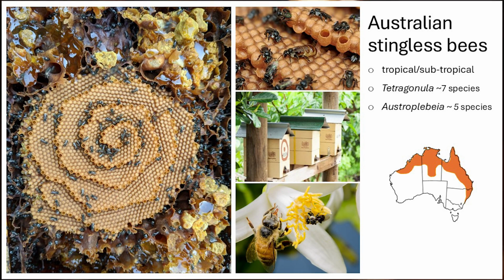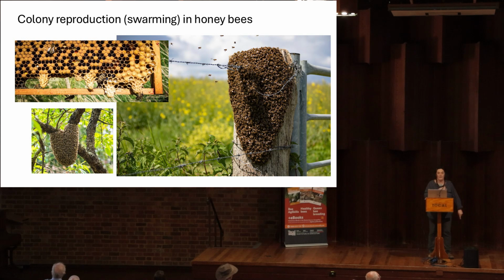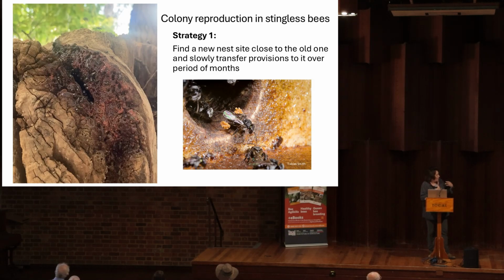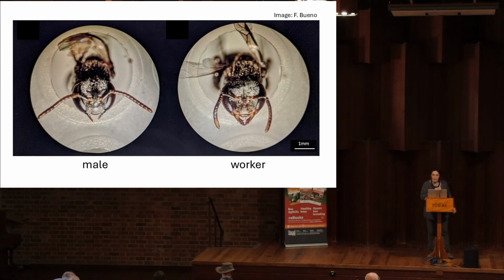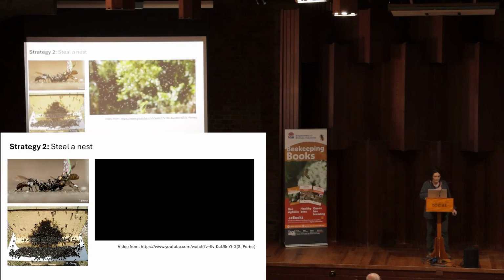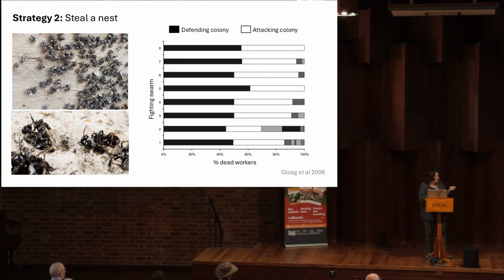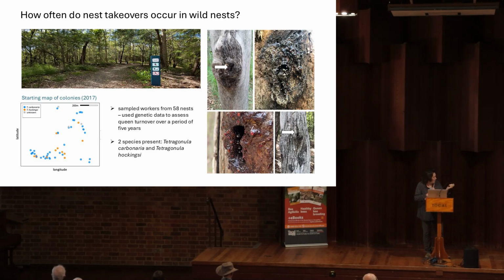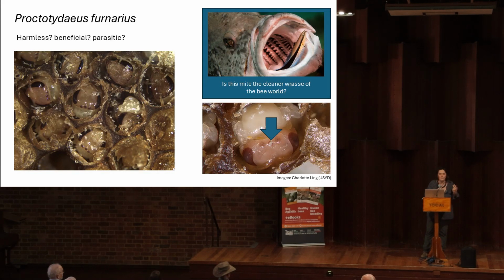Stingless bees swarming behaviours, Dr Ros Gloag, Tocal Beekeeper Field Days 2025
A talk from the Tocal Beekeeper Field Days 2025